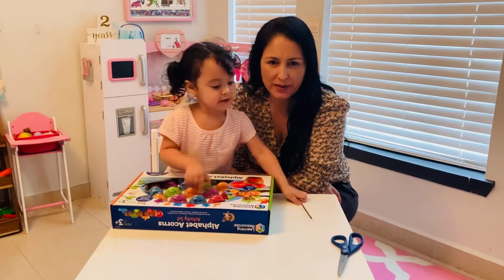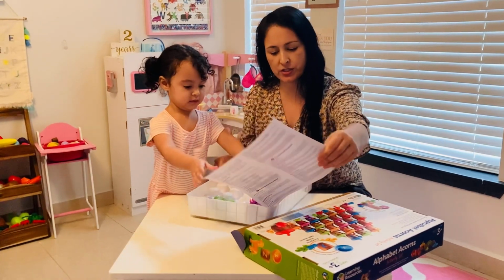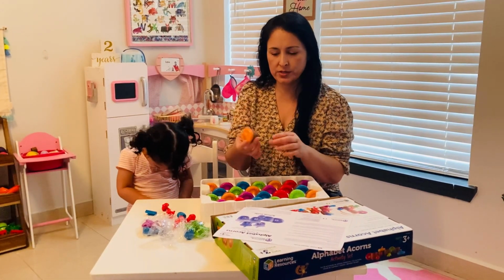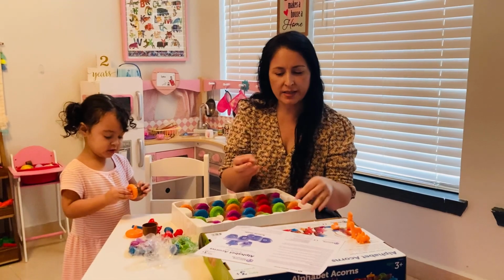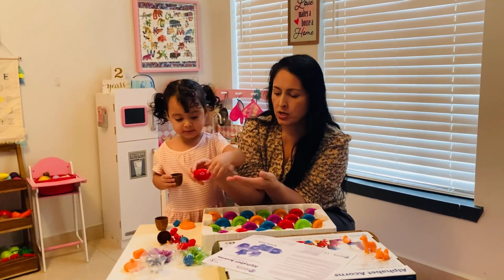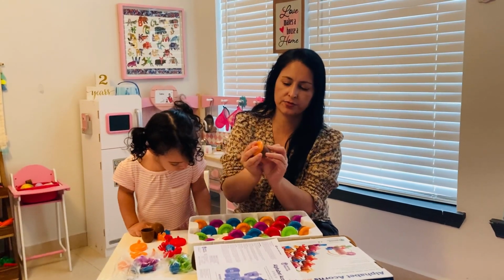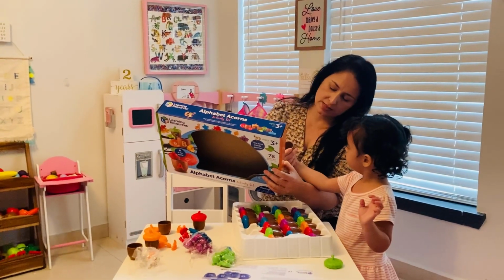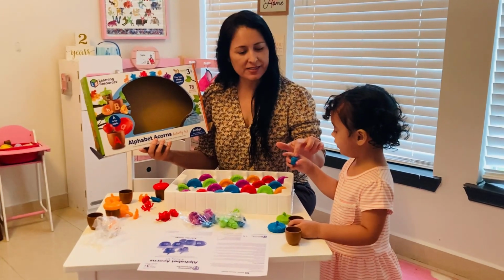Alphabet Acorns Activity Set Learning Resources | Homeschool Toddler Phonetic Object & Sound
Hello Everyone! Sophia is learning the beginning sounds of each letter words of an object. I love that the one small acorn has its matching upper and lower case letter per acorn. It has a total of 78 pieces. There are so many different actives you can actually play with the child.
Matching Game
Color Sorting / Color Recognition
Hide and Seek finding the surprise item
Upper and lower case letter of the alphabet game
Visual and tactile learning
Building Vocabulary skills - 26 different figurings inside the acorns
Perfect for any homeschool activities

This is a perfect resource to for my toddler. Sophia is 2 years old. This video was completed on the evening of a raining Monday, evening of August 16, 2021.